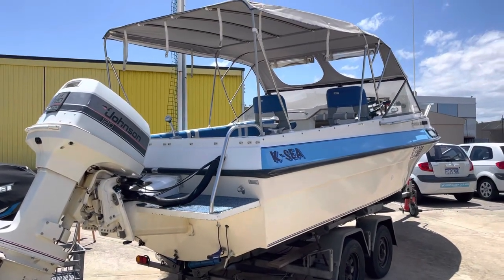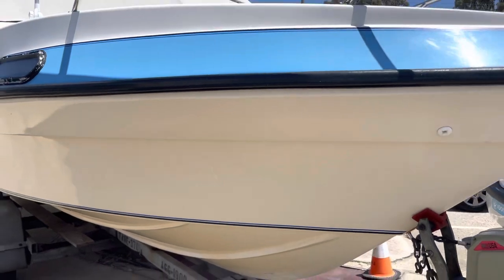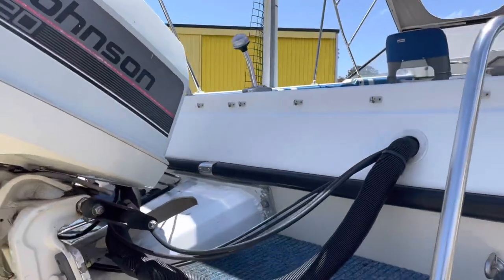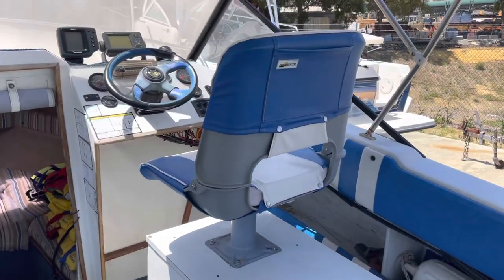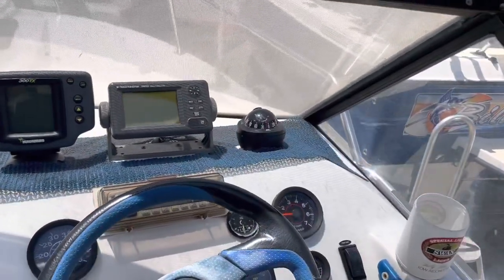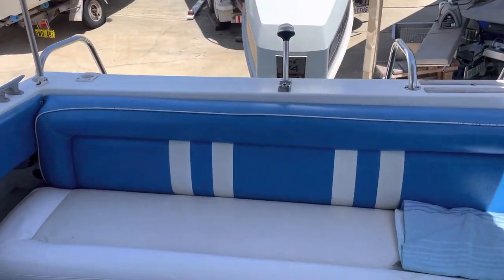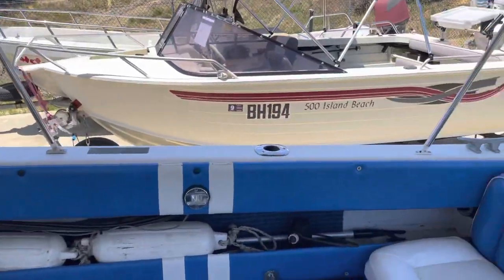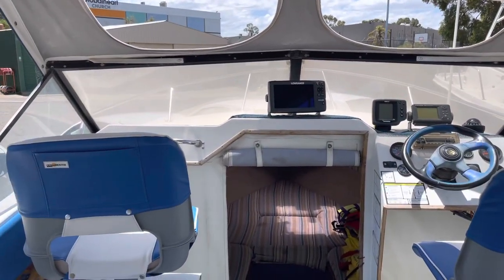Fraser 626 Sports Cruiser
Fraser 626 Sports Cruiser. Big open deck. I’m excellent condition. Ready for boating now, or re power down the track.